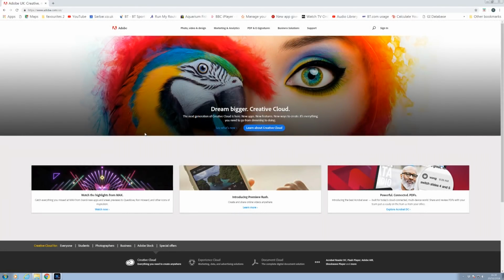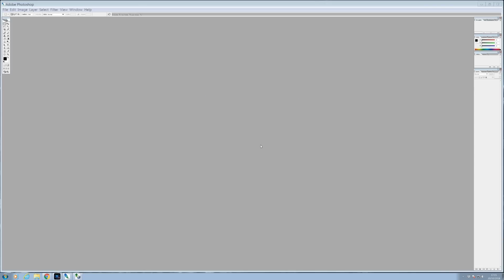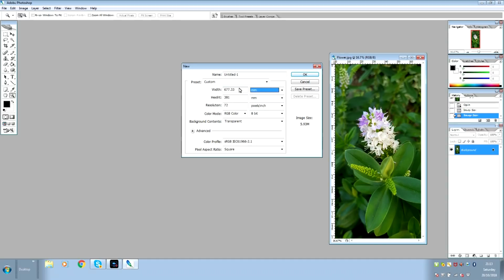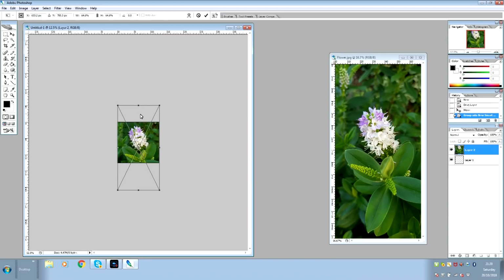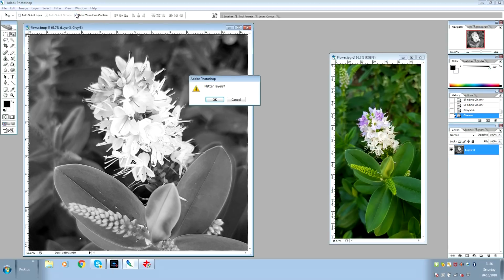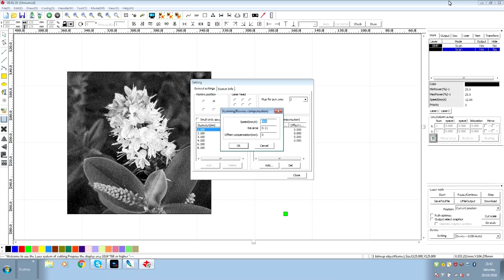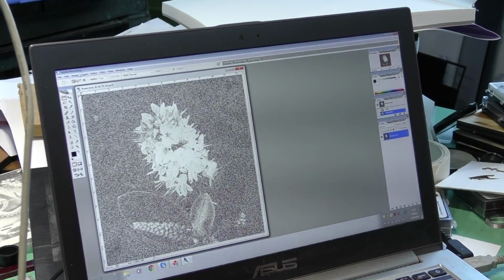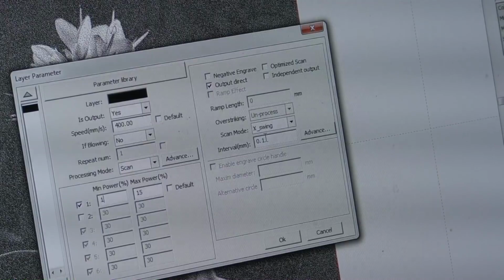RDWorks Learning Lab 160 Adobe CS2 LEGALLY free